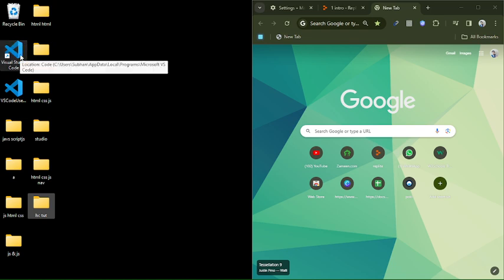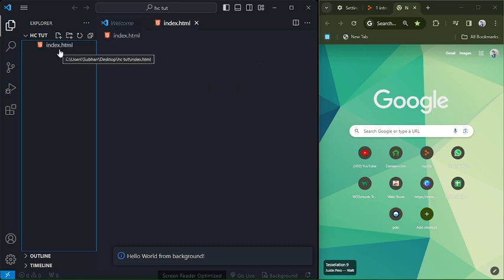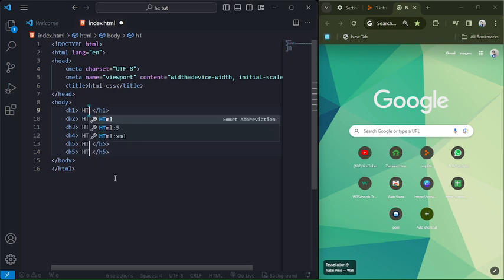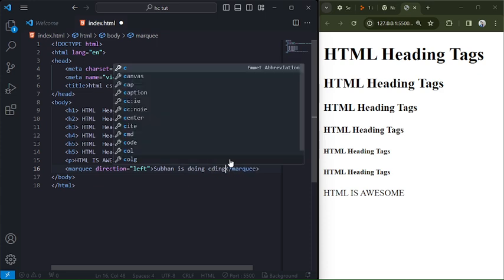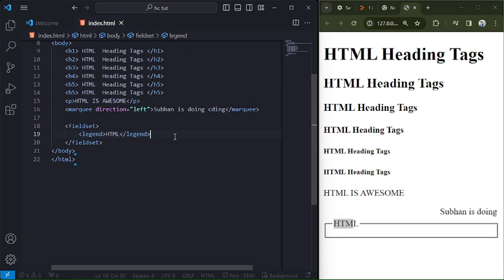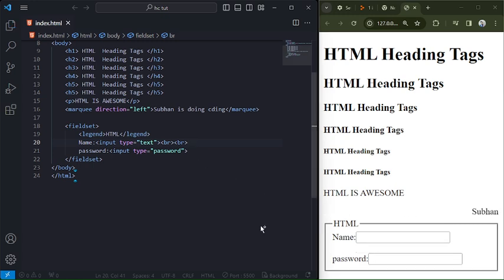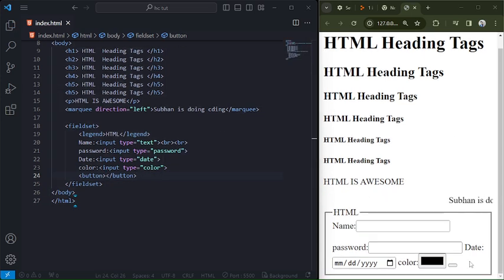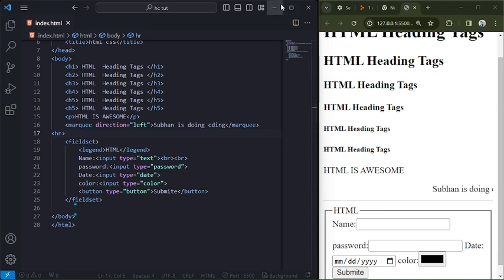HTML CSS Tutorials Part 1 | Basic to Advanced Tutorials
WEB DEVELOPMENT

Advantages and Disadvantages of CSS (Cascading Style Sheets)

￼￼5 mins

￼￼30556

Published on28 Sep, 2023

Cascading Style Sheets (CSS) is an integral part of web development that has revolutionized the way websites are designed and styled. It provides a way to separate the structure and content of a web page from its visual presentation, offering numerous benefits along with a few drawbacks. In this blog post, we will delve into the advantages and disadvantages of CSS to help you make informed decisions when working on web projects.

Before we dive into its pros and cons, let's briefly understand what CSS is. Cascading Style Sheets, often referred to as CSS, is a stylesheet language used for describing the presentation of a document written in HTML or XML. CSS allows developers to define how elements on a web page should appear, including their layout, colors, fonts, and spacing. It simplifies the process of styling web content by providing a set of rules that can be applied consistently across a website.

Advantages of CSS

1. Separation of Content and Style

One of the most significant advantages of CSS is its ability to separate content from presentation. This separation enhances the maintainability of web pages as changes to the styling can be made without altering the underlying HTML structure. This also promotes a cleaner, more organized codebase.

2. Consistency

CSS enables consistent styling across an entire website or multiple pages. This is one of the many advantages of using CSS. By creating a single external CSS file and linking it to multiple web pages, you ensure a uniform look and feel. This reduces redundancy and makes it easier to update styling elements globally.

3. Faster Loading Times

External CSS files can be cached by web browsers, allowing them to load faster on subsequent visits. This results in a better user experience, especially for returning visitors.

4. Responsive Design

With CSS, you can create responsive web designs that adapt to different screen sizes and devices. This is another main the advantages of cascading style sheets. This is crucial in the era of mobile browsing, as it ensures your website looks and functions well on various platforms.

5. Ease of Maintenance

Modifying the appearance of a website is more straightforward with CSS. You can quickly make changes to fonts, colors, and layouts by updating a few lines of code in the CSS file, rather than manually editing each HTML element.